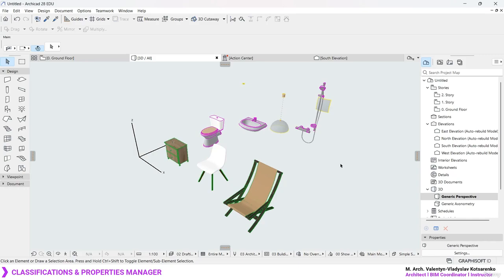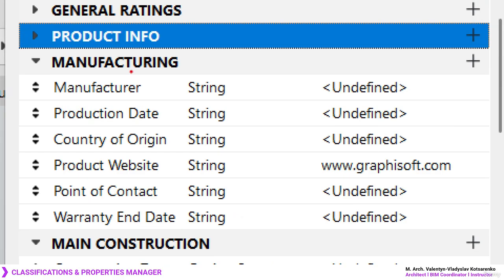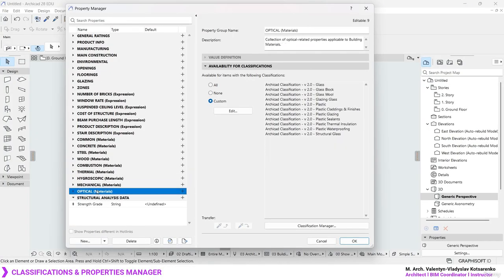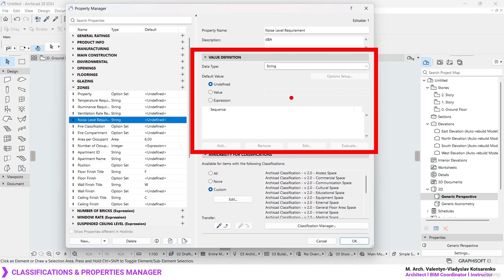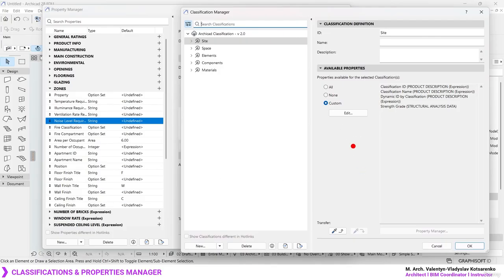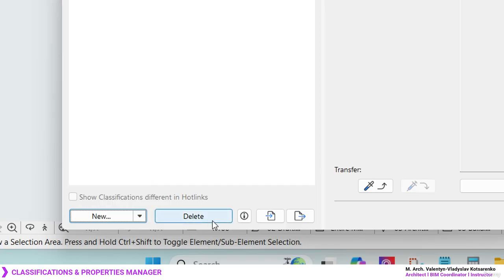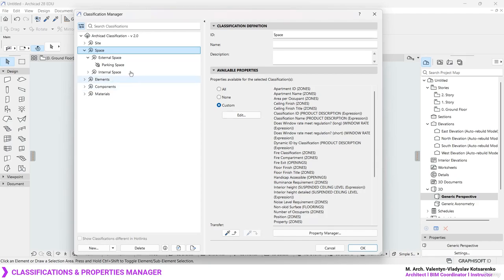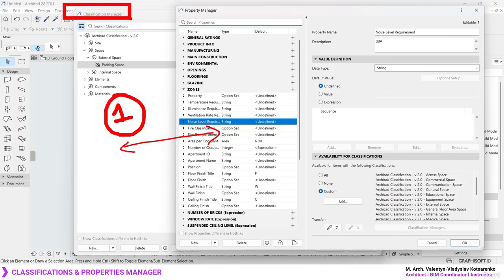5 Classifications & Properties Manager